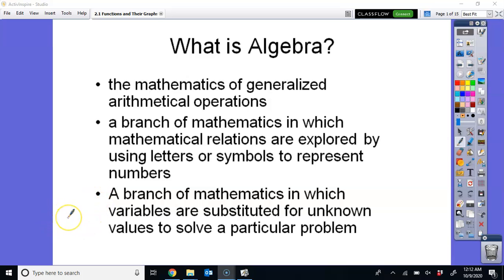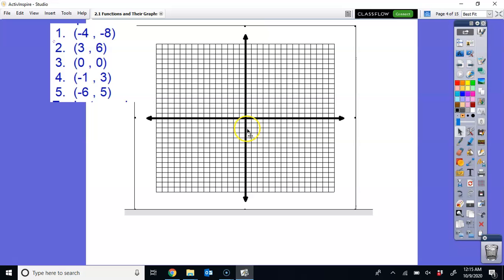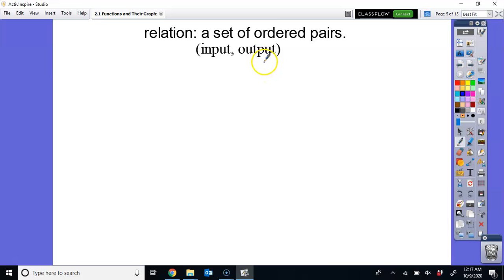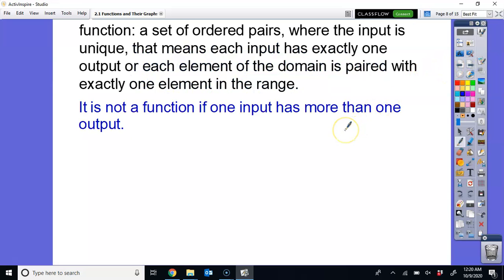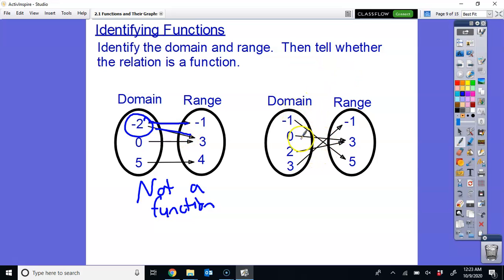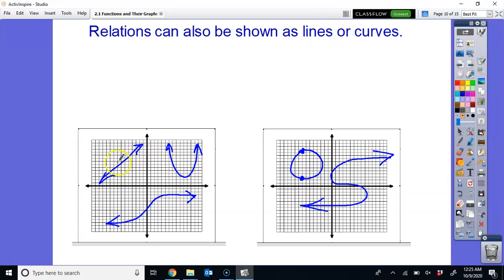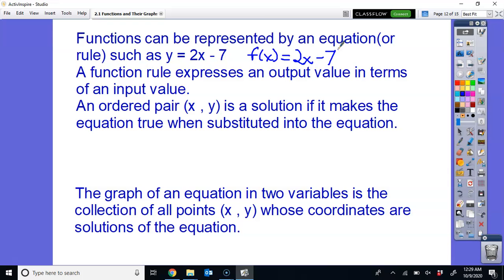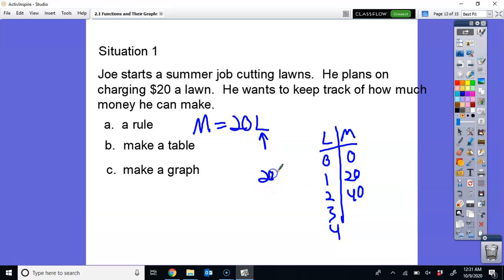What is Algebra and What are Functions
Very basic introduction to what Algebra really studies and Functions.